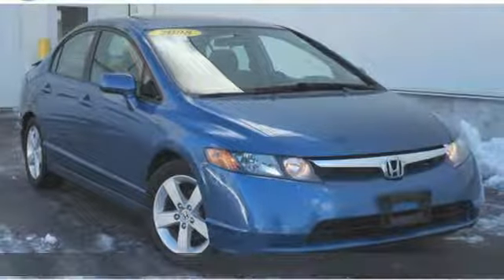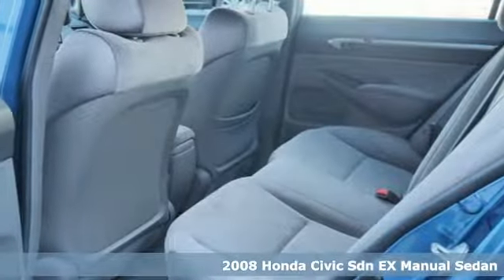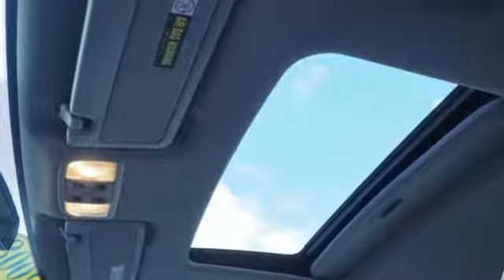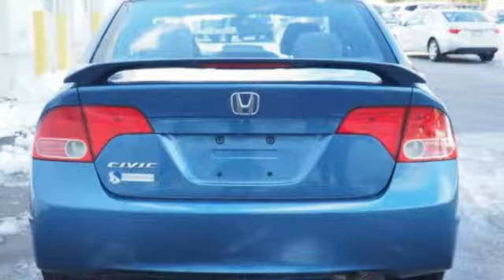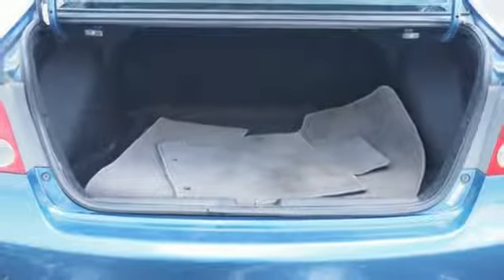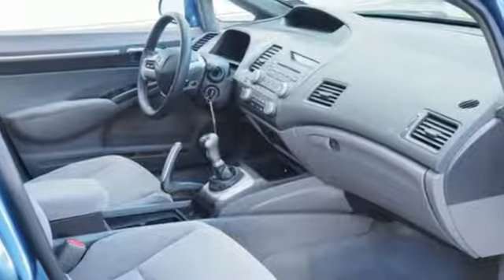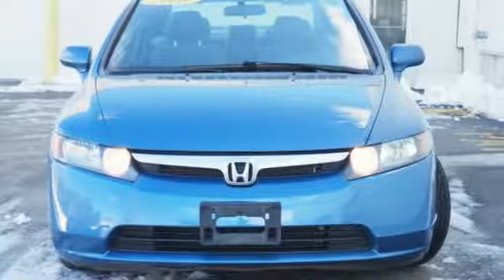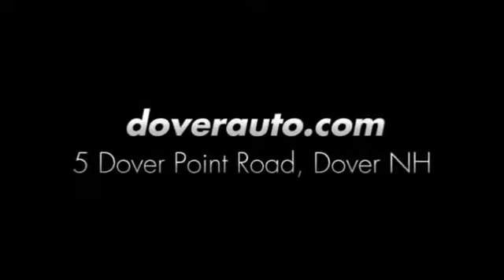Used 2008 Honda Civic Dover NH Portsmouth, NH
Year: 2008
Make: Honda
Model: Civic
Trim: EX
Engine: 1.8L I4 SOHC 16V i-VTEC
Transmission: 5-Speed Manual with Overdrive
Color: Blue
Interior: Gray
Mileage: 162770
Stock #: B5657A
VIN: 1HGFA15828L080540
AS IS AS SEEN NO WARRANTY EXPRESSED OR IMPLIED

Address:
5 Dover Point Rd